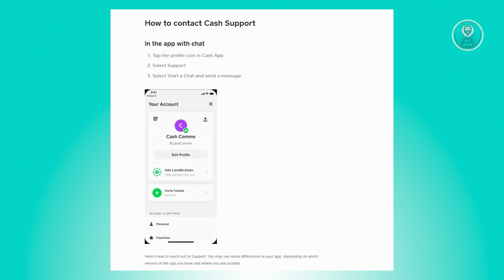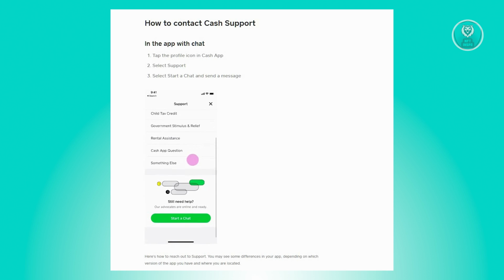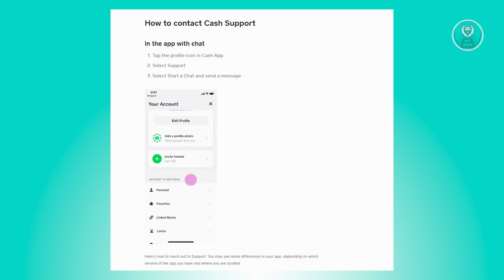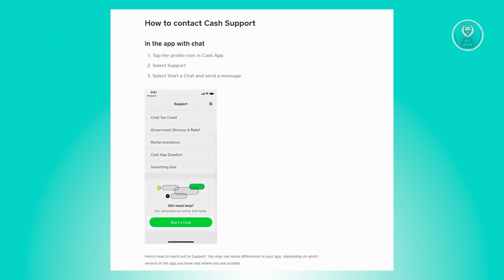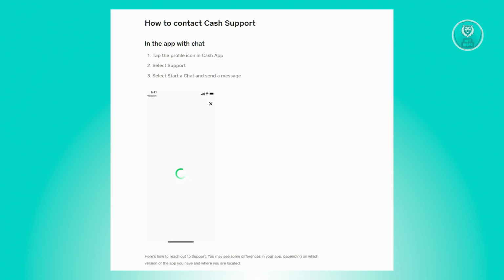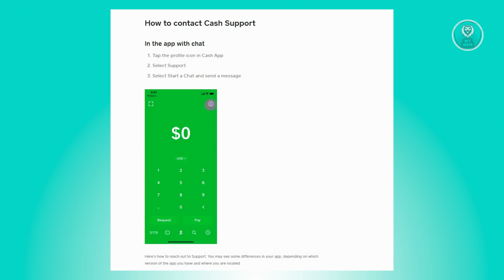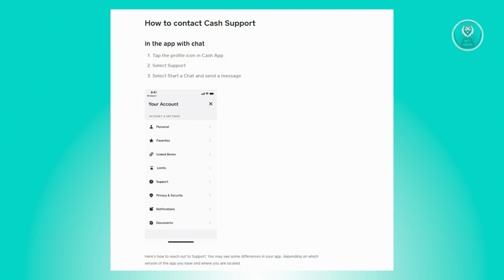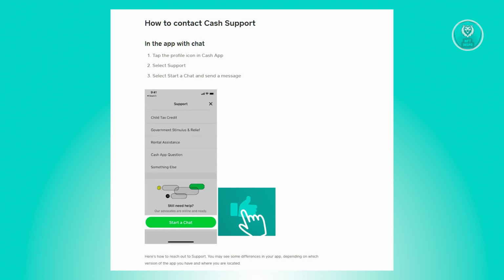How To Fix Pending On Cash App 2025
If you want to be able to fix pending transactions on Cash App in 2025, then this video will be perfect for you!